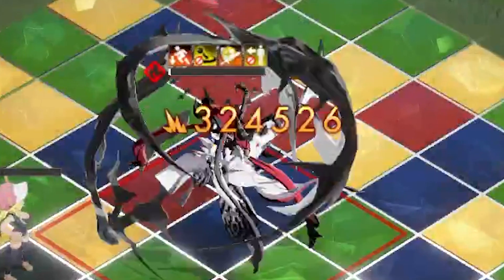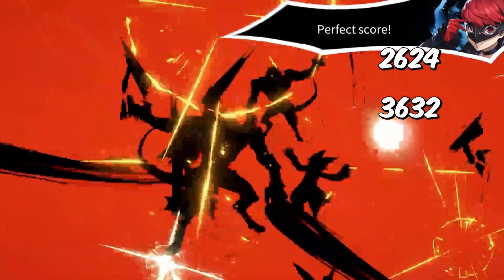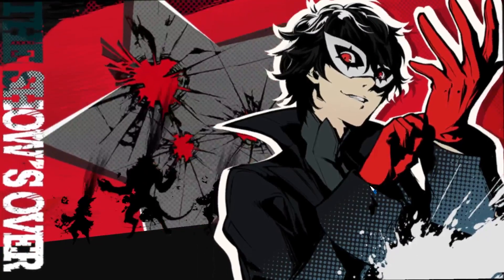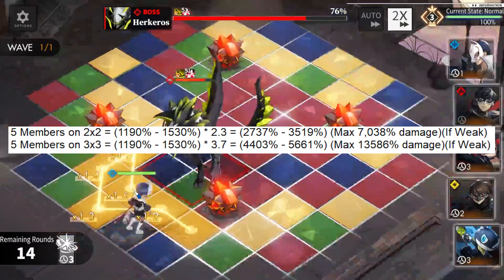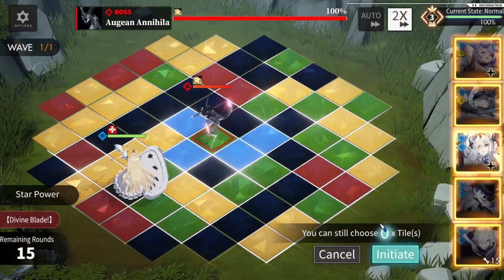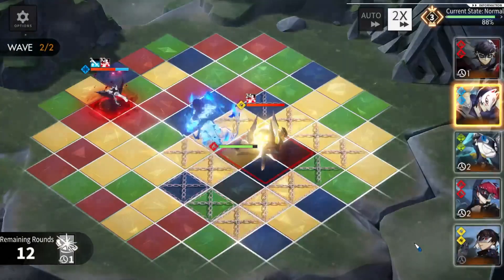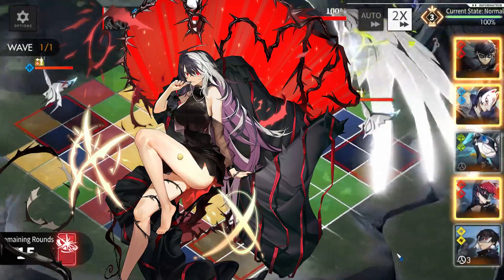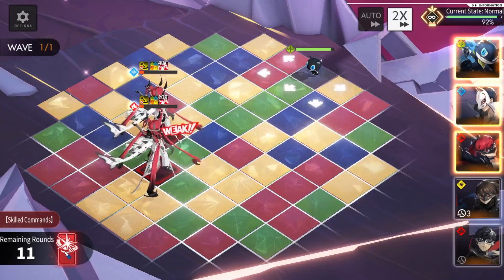Persona 5 Banner IS GOOD! Why? Let Me Tell You! | Alchemy Stars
Should You Summon / Roll for Persona 5 Royal Banner? This video will let you know the details of the All-Out Attack, and the pros, and cons of the P5R team.

Nerfa#1507

Alchemy Stars is a tactical RPG gacha mobile game.